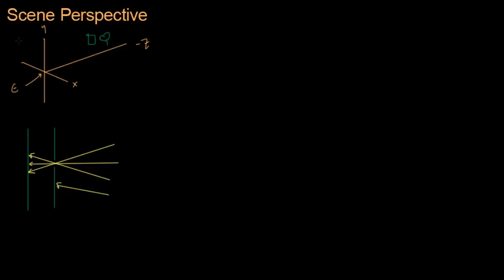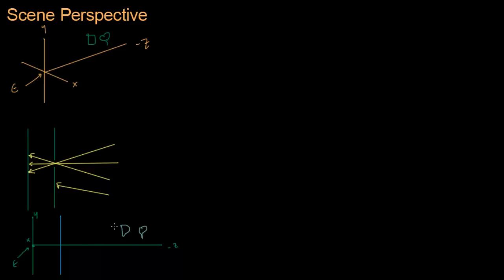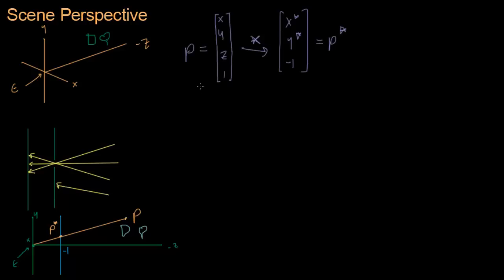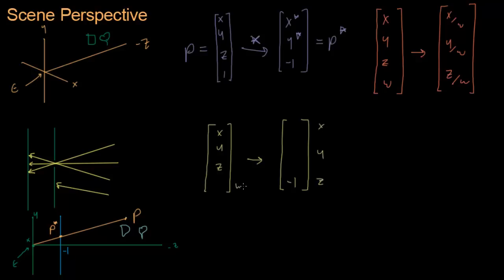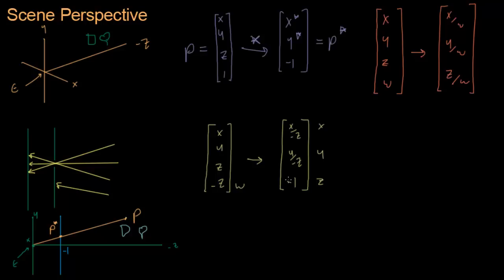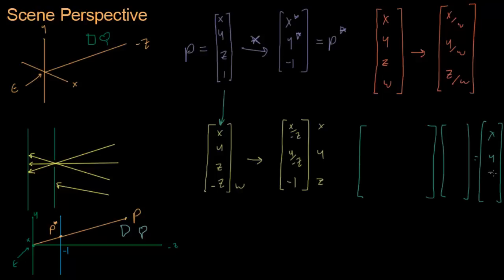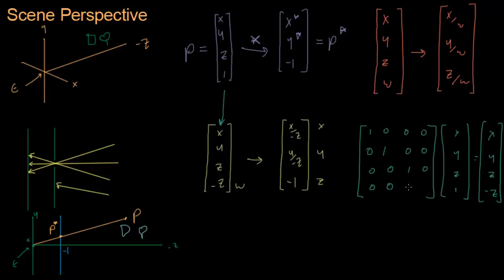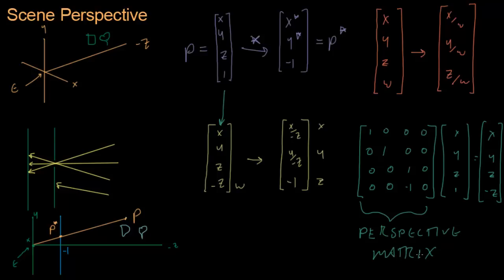Math for Game Developers - Perspective Matrix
Create a perspective projection matrix to give our scene depth.